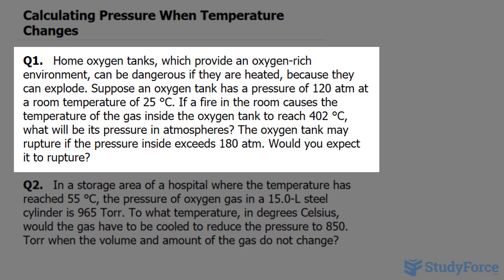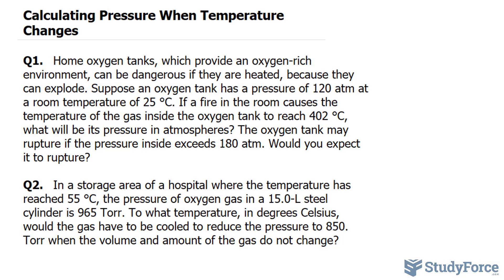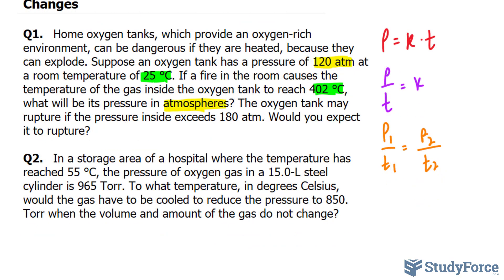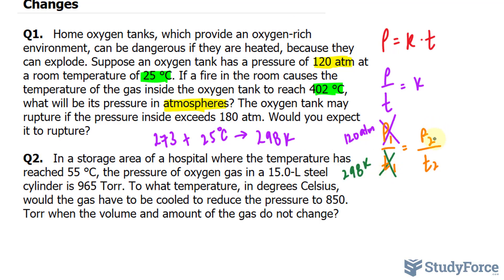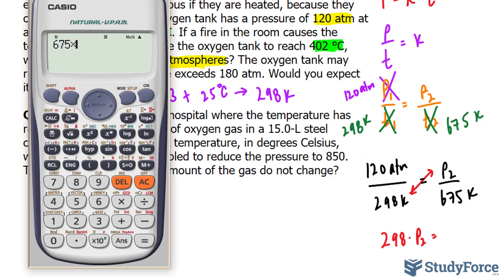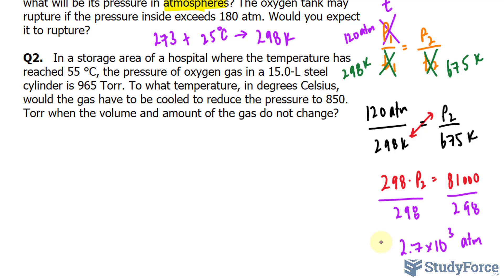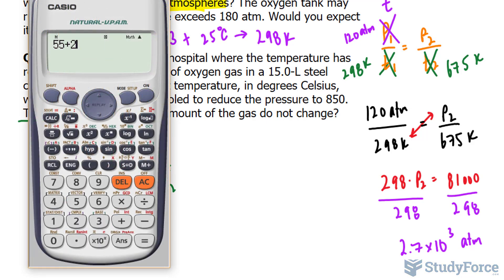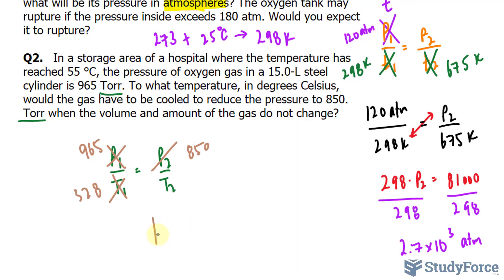Calculating Pressure When Temperature Changes (Gay-Lussac's Law)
Q1.   Home oxygen tanks, which provide an oxygen-rich environment, can be dangerous if they are heated, because they can explode. Suppose an oxygen tank has a pressure of 120 atm at a room temperature of 25 °C. If a fire in the room causes the temperature of the gas inside the oxygen tank to reach 402 °C, what will be its pressure in atmospheres? The oxygen tank may rupture if the pressure inside exceeds 180 atm. Would you expect
it to rupture?

Q2.   In a storage area of a hospital where the temperature has reached 55 °C, the pressure of oxygen gas in a 15.0-L steel cylinder is 965 Torr. To what temperature, in degrees Celsius, would the gas have to be cooled to reduce the pressure to 850. Torr when the volume and amount of the gas do not change?

Organize the data in a table of initial and final conditions. We list the properties that change, which are the pressure and temperature, in a table. The properties that do not change, which are volume and amount of gas, are shown below the table. The temperatures given in degrees Celsius must be changed to kelvins. Because we know the initial and final temperatures of the gas, we know that the temperature increases. Thus, we can predict that the pressure increases.

T1 = 25 °C + 273 = 298 K
T2 = 402 °C + 273 = 675 K

Factors that remain constant: V and n

Step 2 Rearrange the gas law equation to solve for the unknown quantity. Using Gay-Lussac’s law, we can solve for P2 by multiplying both sides by T2.

Step 3 Substitute values into the gas law equation and calculate. When we substitute in the values, we see that the ratio of the temperatures (temperature factor), is greater than 1, which increases pressure as predicted in Step 1.

Because the calculated pressure of 270 atm of the gas exceeds the limit of 180 atm, we would expect the oxygen tank to rupture.